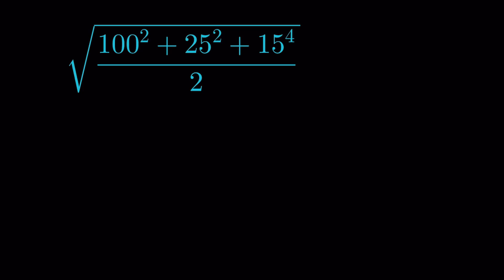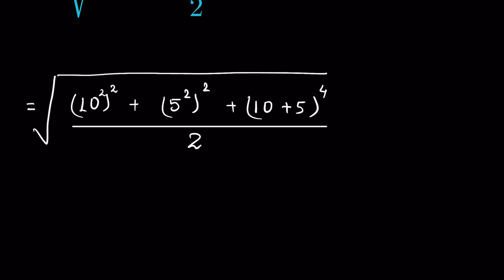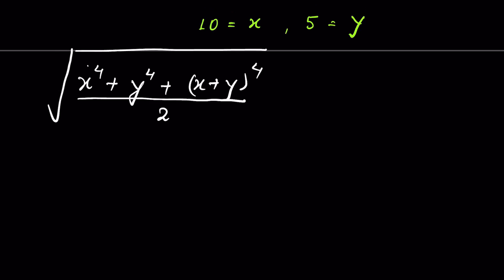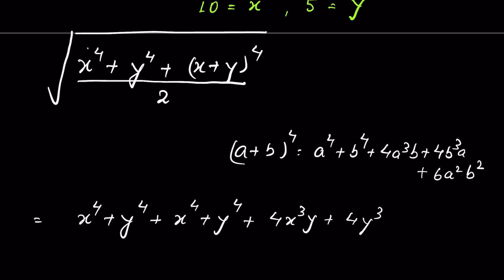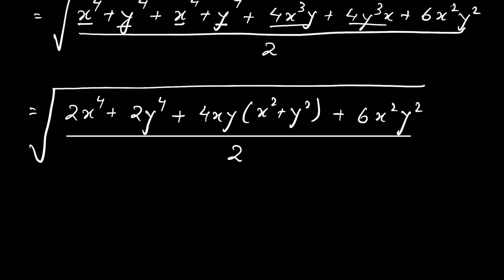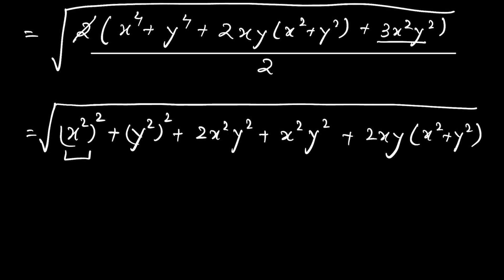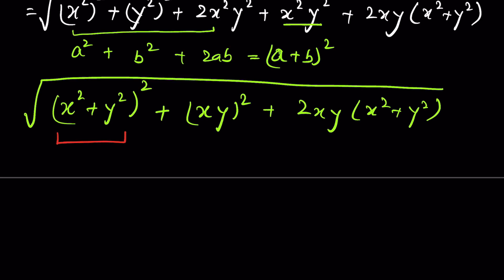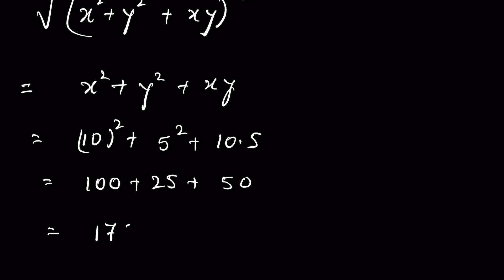Evaluate without calculator I can you solve it?